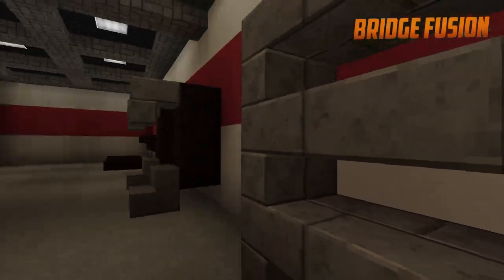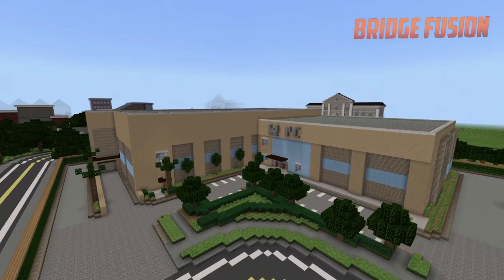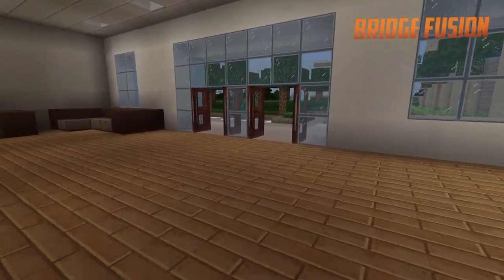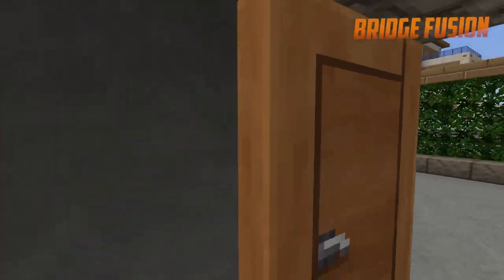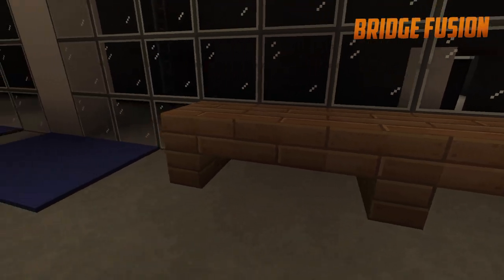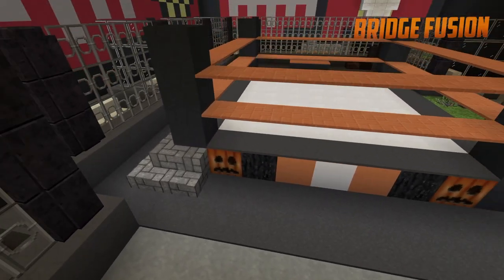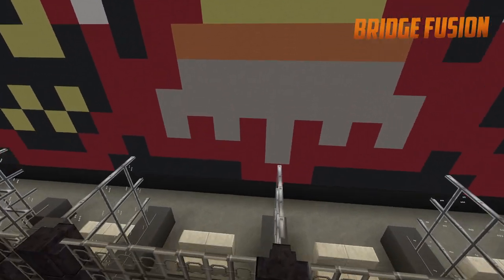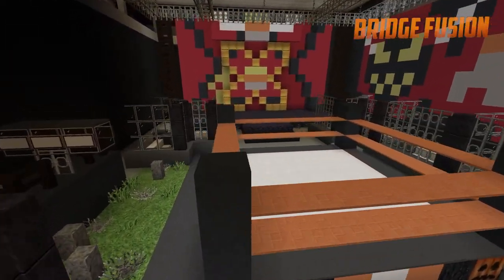WWE NXT Halloween Havoc | Capitol Wrestling Center | DOWNLOAD LINK | Minecraft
This is a minecraft arena of WWE NXT Halloween Havoc inside the capitol wrestling center, I hope you enjoy!!

On this channel you will see loads of different style of content such as WWE, Minecraft, Challenges and so much more. I love exploring and experimenting with different kinds of content to create so, if you got a suggestion please let me know and i will see what I can do. I hope to see you joining me on my journey and see where it can go!

I use an Elgato HD60S to record my videos!
I use a HyperX Quadcast mic in my videos!